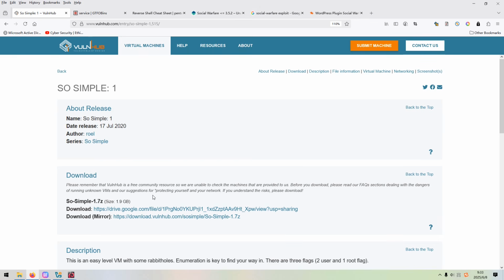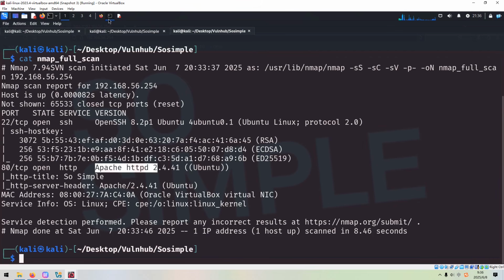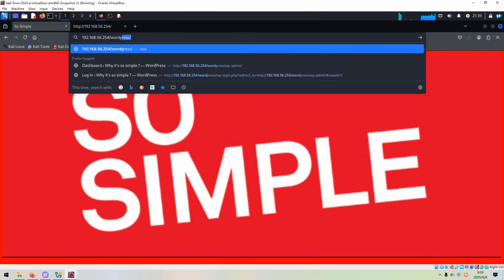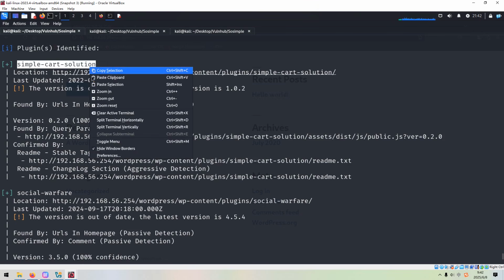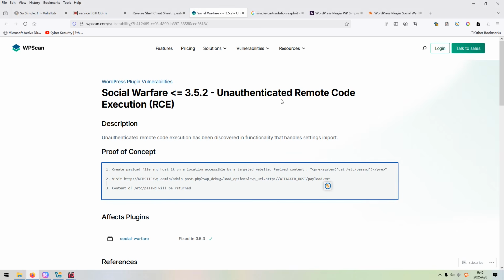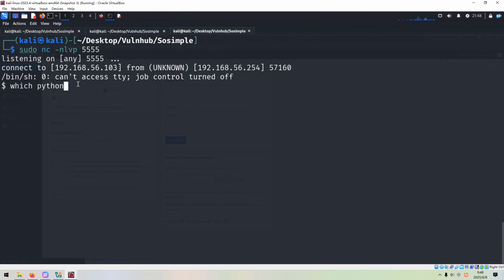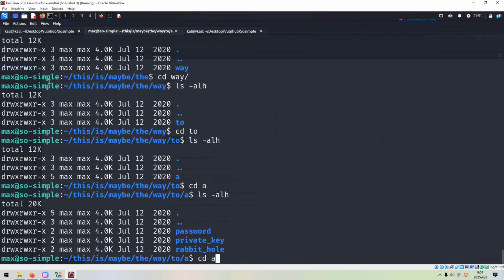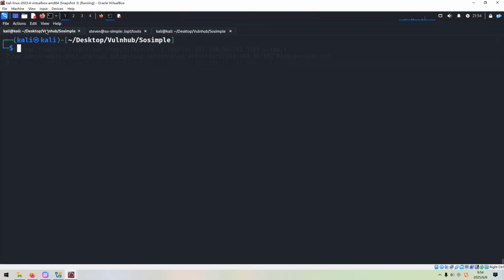So Simple: 1 VulnHub Walkthrough | WordPress Exploit + Privilege Escalation | Beginner CTF Hacking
Looking for a beginner-friendly CTF machine to practice your ethical hacking skills? In this detailed walkthrough, I tackle So Simple: 1 from VulnHub — a great beginner-level machine focused on WordPress exploitation, enumeration, and privilege escalation techniques.

🔍 Key Steps Covered in This Video:

    Directory enumeration to discover /wordpress

    Using WPScan to enumerate WordPress users and plugins

    Exploiting the Social Warfare plugin vulnerability to gain initial access (CVE details here)

    Locating a private SSH key for user max

    Escalating privileges using sudo access with a script: /opt/tools/server-health.sh

🛠️ Tools used: WPScan, dirb/gobuster, SSH, Linux privilege escalation techniques